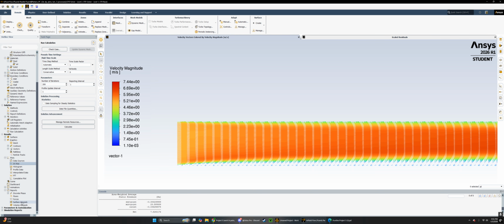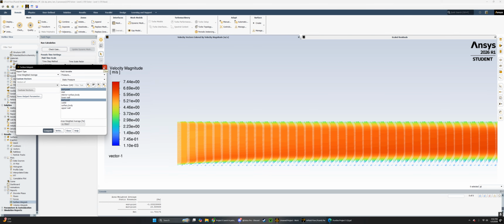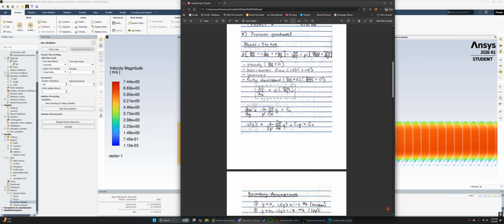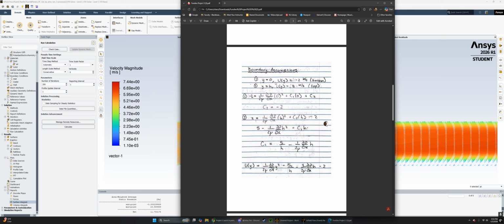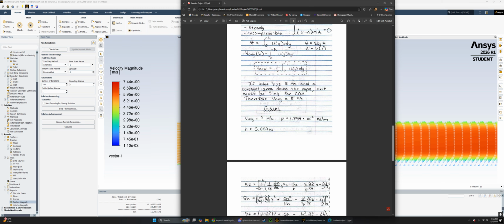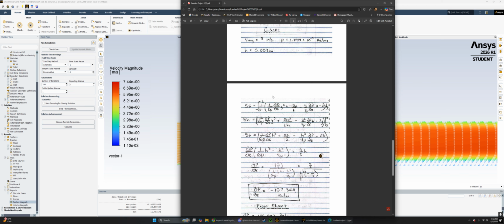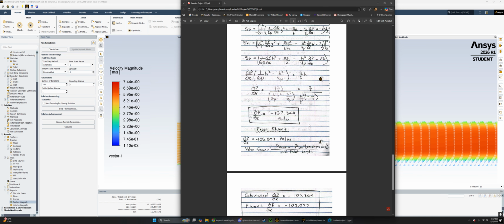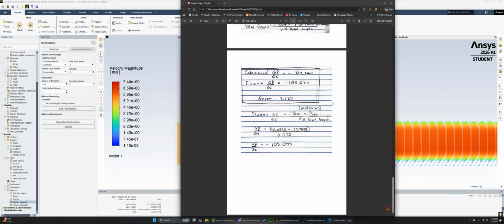Fundies Project 3 Ozbay